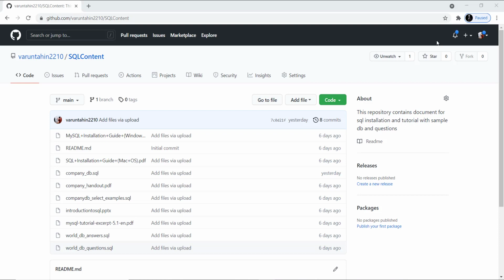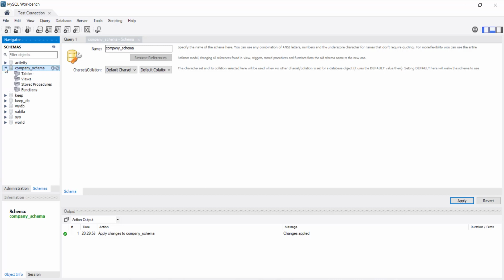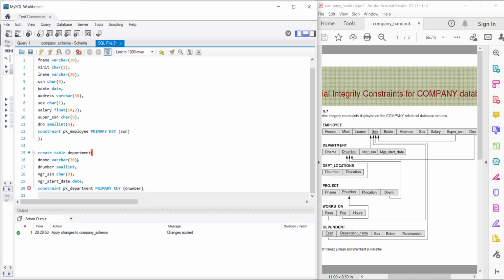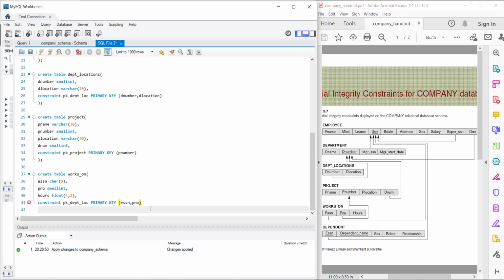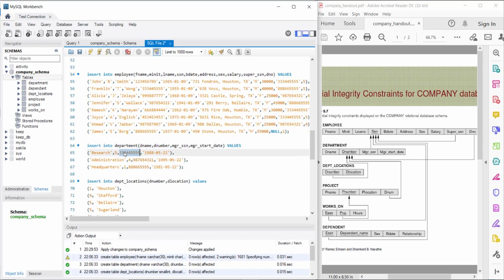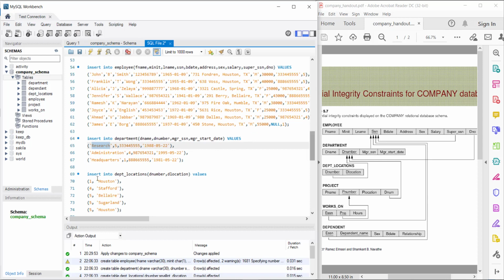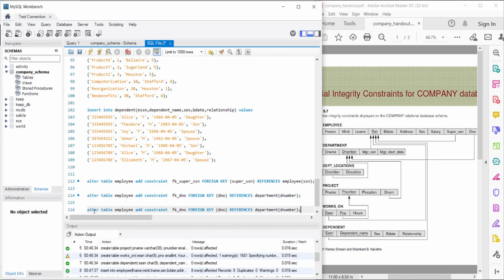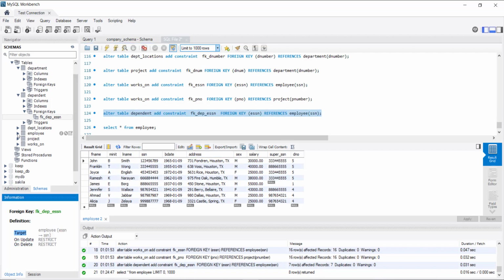My-SQL Creating Tables For Querying | Data Science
This session is to take a real world example and design our database in sql with the help of ER-diagram and structure the tables such that it is easy to build relation between them.
Also we will dump a sample data into these tables and illustrate and interpret why and how we should do this.

I have centralized the material we will be needing for our sessions on SQL .

Thanks